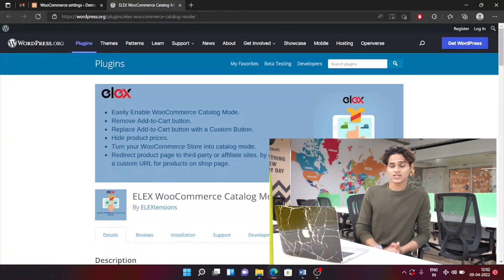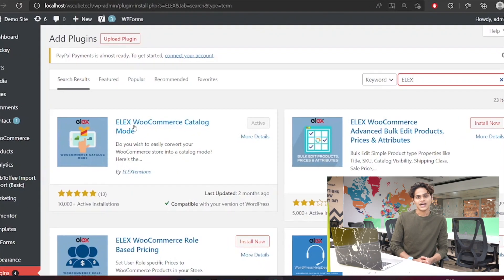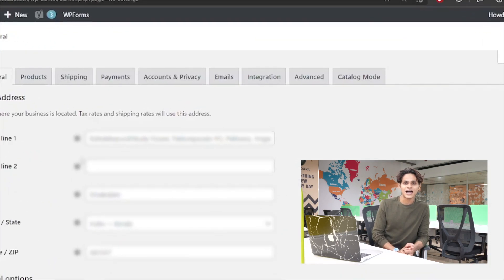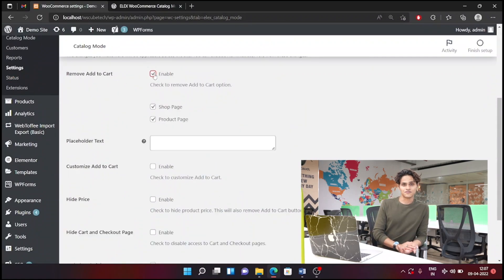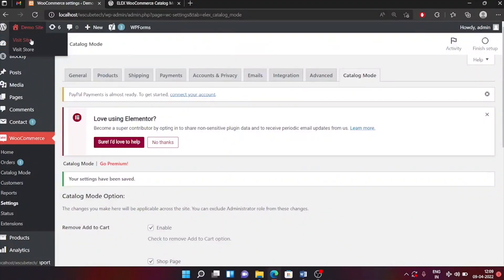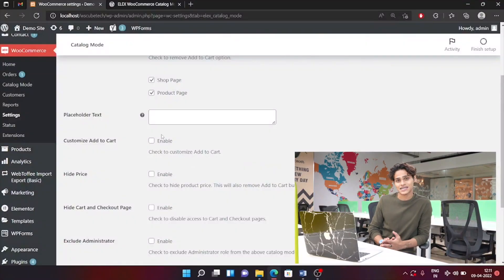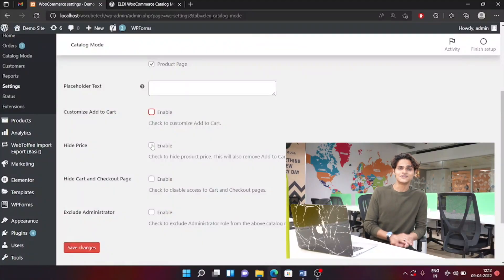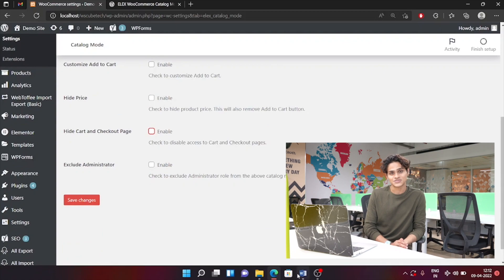How to Hide Add to Cart Button on your WooCommerce Store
There are several eCommerce business models where you don’t want all store visitors to be able to make a purchase. You may want them to contact you directly, or register on your site. In some cases, you may want to redirect customers to another site to make a purchase. One approach here would be to hide the Add to Cart button.

In this video, we will discuss how you can easily hide the WooCommerce Add to Cart button on your store and set a placeholder text in its place.

Suggested reading:
1. How to Set Up WooCommerce Flat Rate Shipping in Easy Steps
2. How to install WordPress?
3. 15 Best Code Editors for Mac and Windows to Edit WordPress & WooCommerce PHP, JS & CSS Files
4. How to Find Post ID on your WordPress Site (and why do you need it?)
5. What are WordPress hooks? How do actions and filters help to extend the functionality?
6. 5 Helpful WordPress Tips for Beginners
7. What is WordPress Multisite and how to set it up with WooCommerce? (with Video)
8. WordPress Troubleshooting – Guide to basic WordPress problems and their solutions
9. Best WooCommerce Multi Vendor Booking Plugins